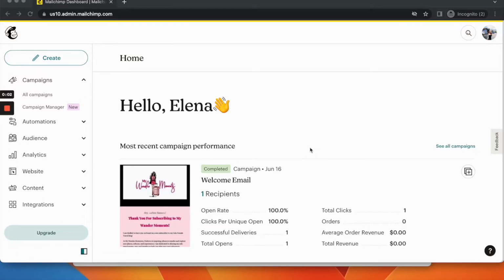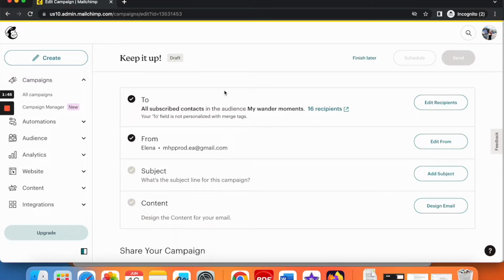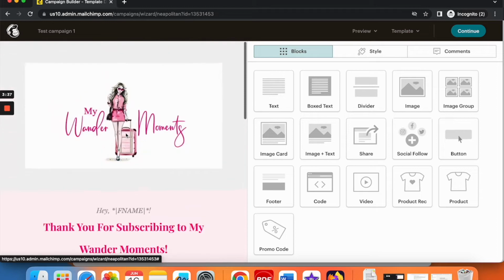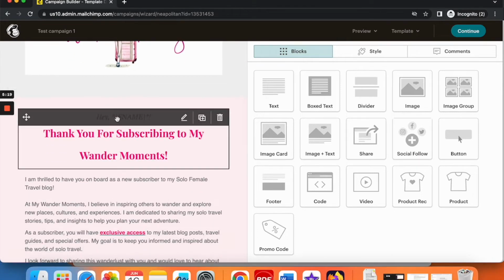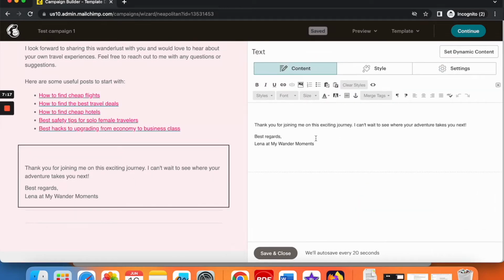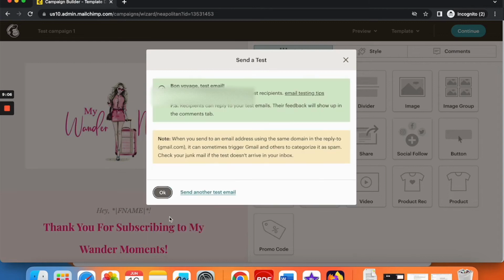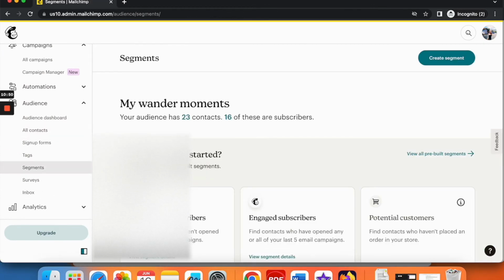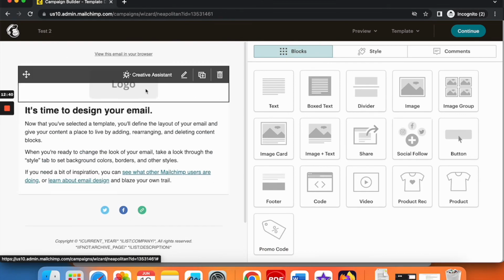How to Create a Mailchimp Welcome Email That Sends Automatically (Step-by-Step)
Learn how to set up a Mailchimp welcome email that sends automatically every time someone new subscribes, no manual work needed. This tutorial also shows you how to use Merge Tags to greet each subscriber by their first name.

📍 What You'll Learn:
✨ Setting up your first welcome email automation in Mailchimp
✨ Using Merge Tags to personalize your message with each subscriber's name
✨ Designing a simple, clean email layout that works
✨ How to make sure every new sign-up gets the email automatically

Timestamp:
00:15 Creating a New Campaign
02:20 Editing the Email Layout
03:40 Customizing Logo, Text & Images
05:10 Adding Buttons & Call-to-Action
08:00 Previewing & Testing the Email
09:30 Setting Up Audience & Recipients
10:45 Sending or Scheduling the Email
12:22 Creating a Blank Template from Scratch